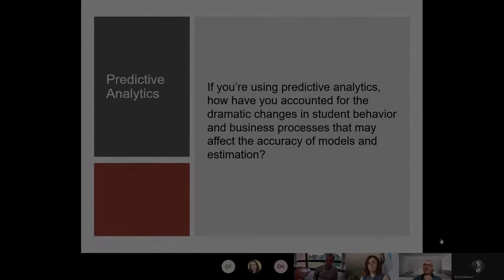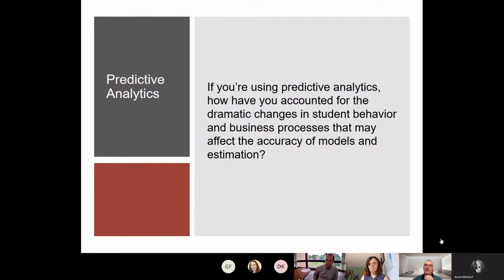Black Swans - Predictive Analytics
The this video is the third segment in a series from a conversation ASR's Higher Ed practice had in July 2020 with several of our client analytic leaders, about the impacts of the year's events on their use of analytics. In this segment, you will hear the voice of Moderator John Van Weeren, Principal at ASR; Dr. Nick Wagner, Executive Director of Institutional Effectiveness at Saginaw Valley State University; and Dr. David Kowalski, Associate Vice President for Institutional Effectiveness and Strategic Innovation. Dr. Nicola Richmond, Chief Strategist and Vice Chancellor of Strategy, Analytics and Research at Pima Community and Greg Flanik, Chief Information Officer at Baldwin Wallace University also participated in the conversation.